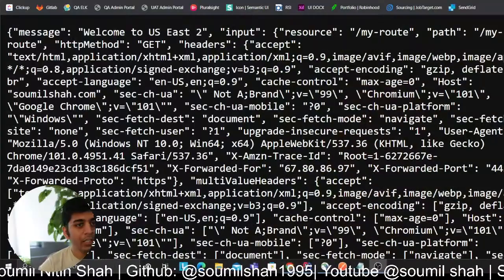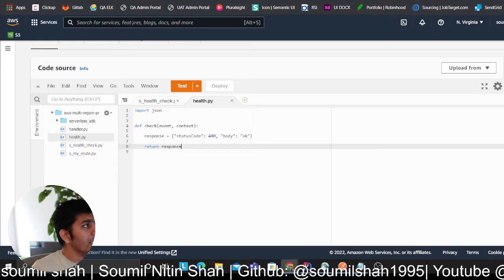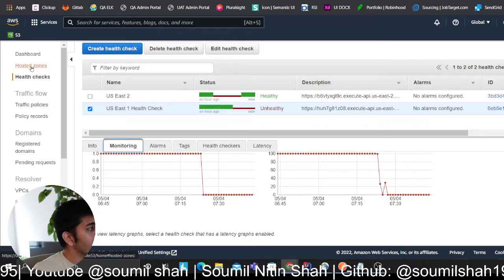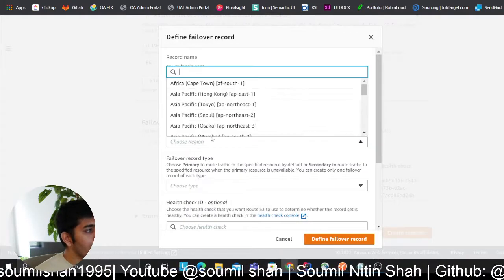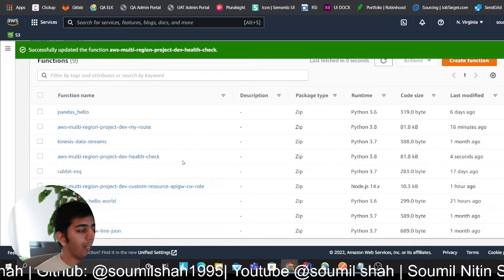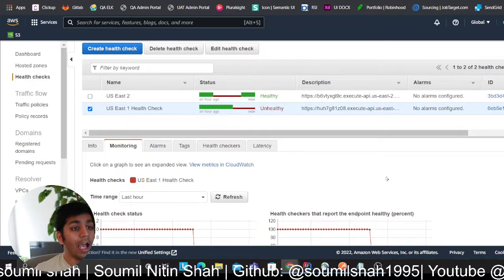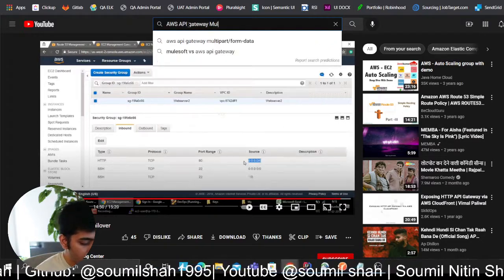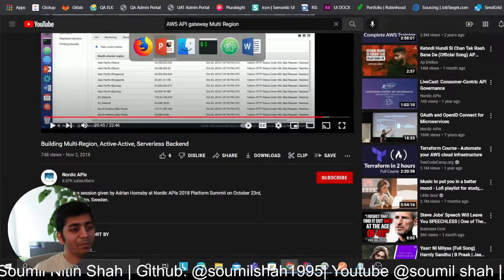Building Multi-Region, Active-Active, Serverless Backend | Demo | Route Traffic when Failover occurs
Building a Multi-region Serverless Application with Amazon API Gateway and AWS Lambda and Route 53|  Demo

Watch Video :

Auth0: Multi-Region High-Availability Architecture that Scales to 1.5B+ Logins a Month

Watch